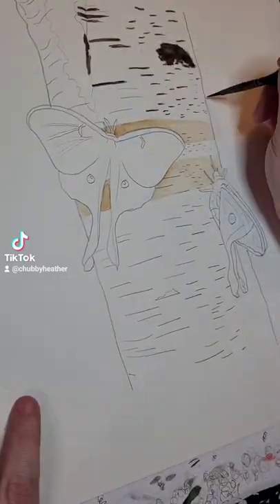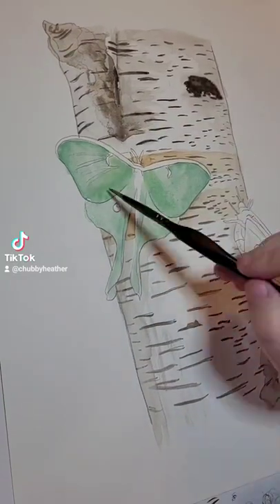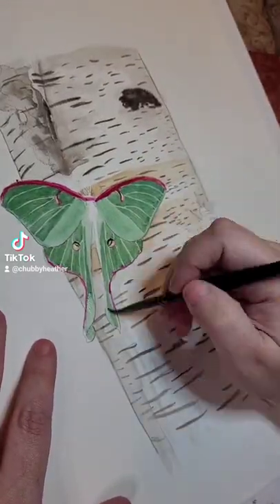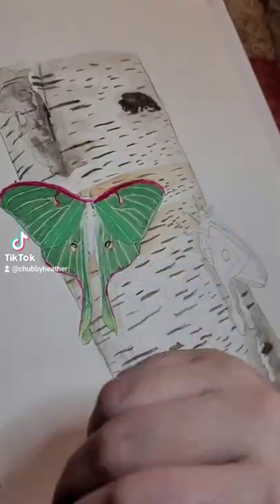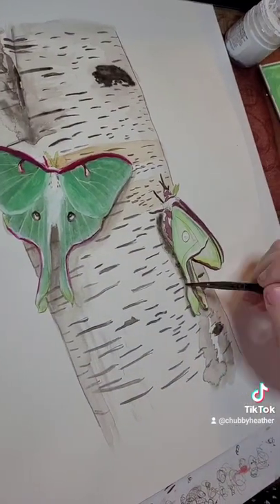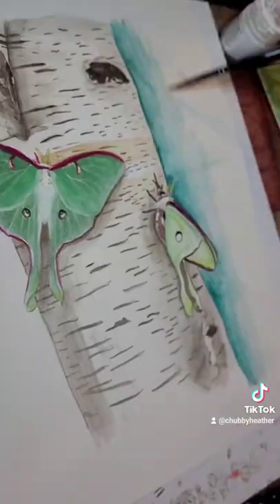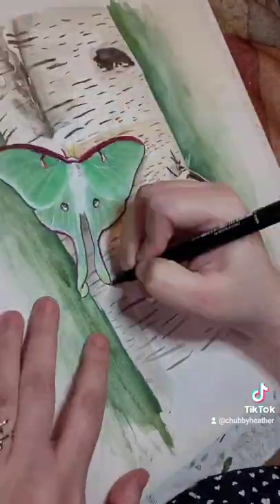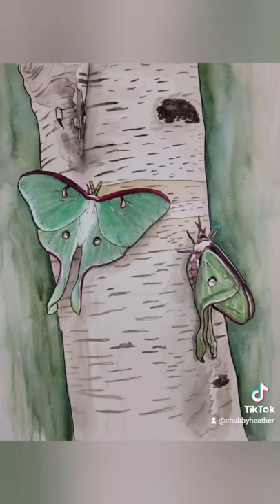Heather Dorsch Creations - Luna Moths